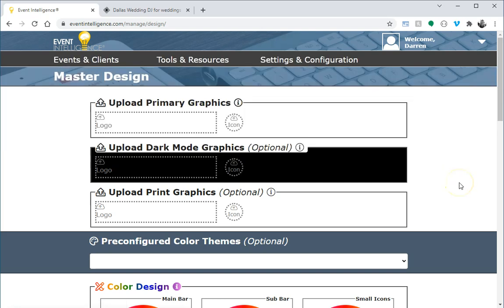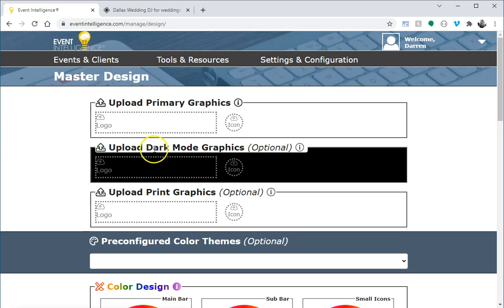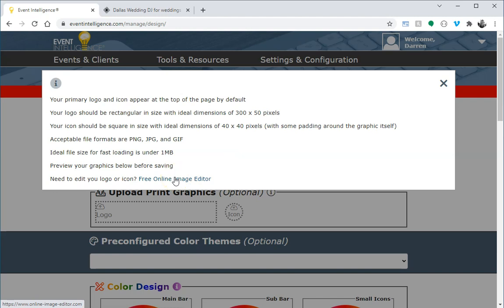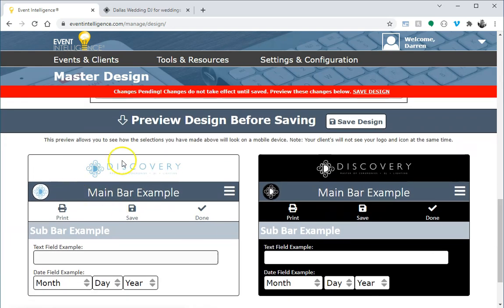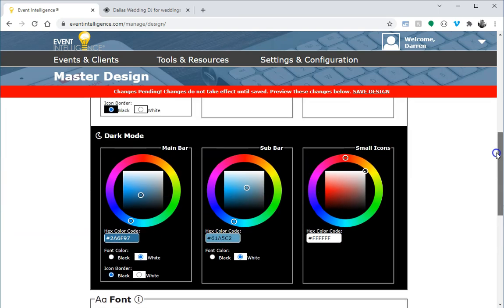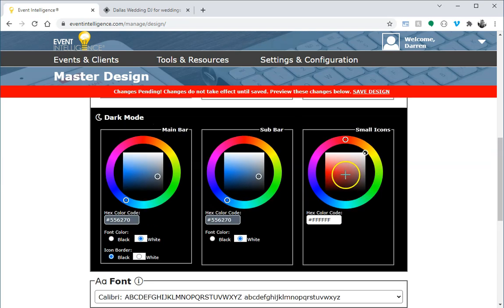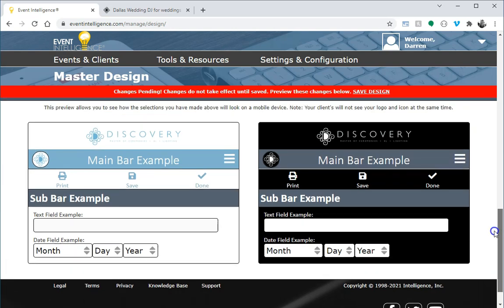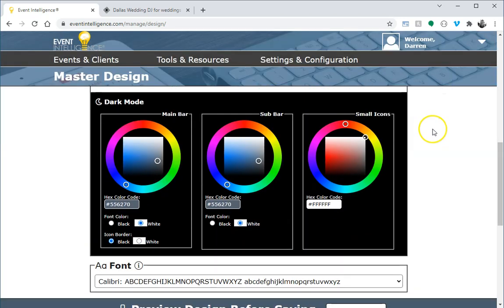Customize Cosmetic Settings - Event Intelligence